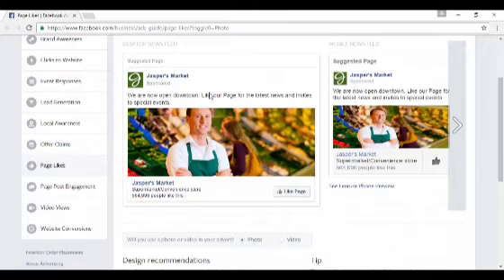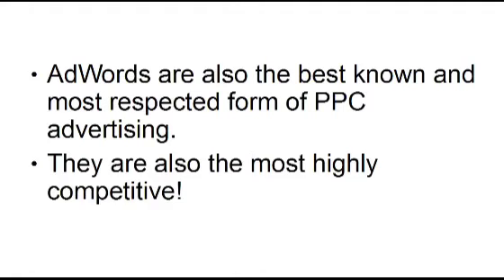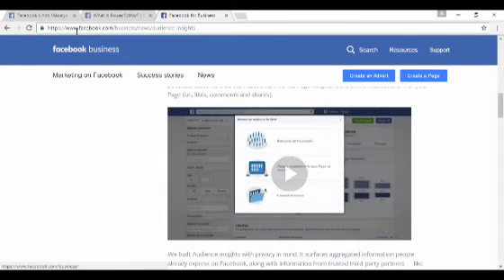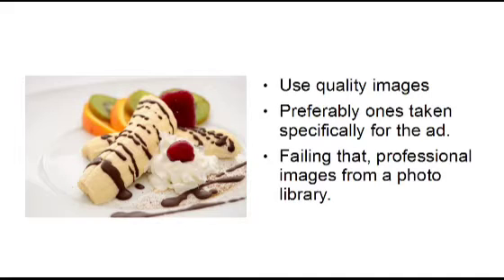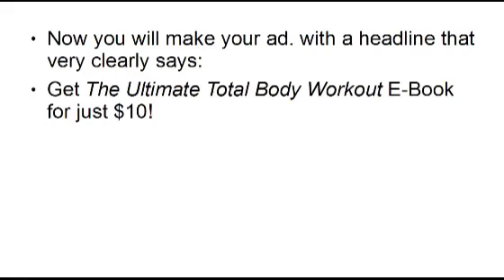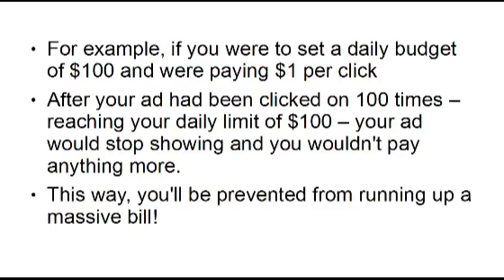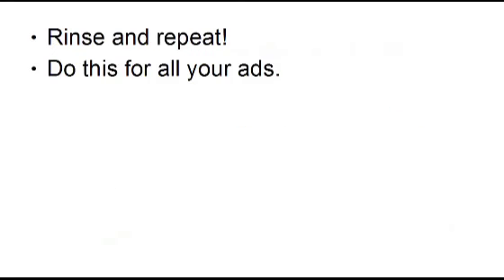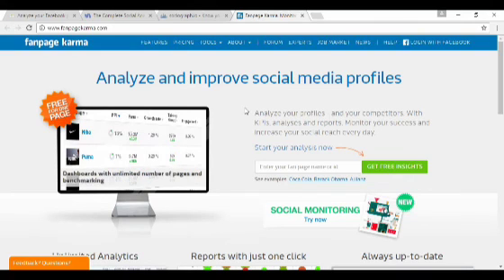10000 USD Monthly Earnings From Facebook Digital Marketing, Facebook Cash BANDIT.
10000  USD Monthly Earnings From Face Book Digital Marketin, Face book Cash BANDIT.
Earn 50k USD From Sure Fire Member Automatiom, Best Earning System,

Best Earning Idea From Instant Traffic Leads.Earn 75 k Monthly With Buy And sell Using Bitcoin.How You Can Use Bitcoin & Crypto-currency In Your Business.

New Earning Method With Magnetic Facebook Marketing Video Course.daily Earning Method On Dropshipping101, Best Earnings Course On Digital Marketing, Earn 200USD Dail from home.Earn Daile 200USD Income With Magnetic Affiliate Marketing Video, Best Affiliate Program Course.Make Money Online From Digital Marketing For Complete Beginners|Earn 30USD Everyday Very Easy Course.The Digital Marketing Lifestyle Front End Sales Video course.Many of us got into digital marketing thinking it was going to improve our lives in major ways.Digital marketing means working online and that in turns means working from anywhere, and without a boss.Today the age is digital age century.You should start digital marketing and make you digital.Everythinng is doing digital.So everyone follow the way. Otherwise we can not survive and cannot make develop ourselves in this age.It is the easiest and bestway to make us development and service to the people in the world.In the Corona Pandemic condition so many people have lost their job.Now most of them start so many like digital marketing, affiliate marketing, creating and prove their best effeciency.You can earn more and more money honest way as your wish and feel the touch of high successful life and lead a no 1 financial freedom lifestyle in the world.In Affiliate sales Usi The Biggest eCommerce Platform World-wide.

This is an educational video course Youtube chennel.Free video course with license here  descrives briefly the coures. An online training video, whether for employee training or customer training, is a video dedicated to educating viewers on a specific.In this course, you will gain a deep understanding digital marketting and how make money with honest process.You'll learn the tricks and tips used by Creators to make their videos to great. Freshers,students for theire study and part time work without any online experience might need to spend more than 30 minutes on their first blog and growing youtube chennel.
Everybody need to be interested in affiliate marketing and looking to make money online.My goal is educate and personal expertise here for everyone to use and gain value from.This video course going to cover many topics from affiliate marketing,growing youtube chennel,online business,e-commerce and management how to build a successful online passive income source using  by youtube.
Thanks.

Digital Earnings Course,
digital marketing,
digital marketing course for beginners,
sure fire,
best online marketing course,